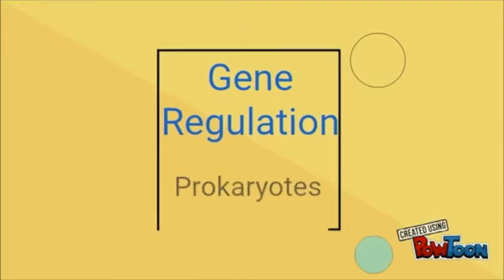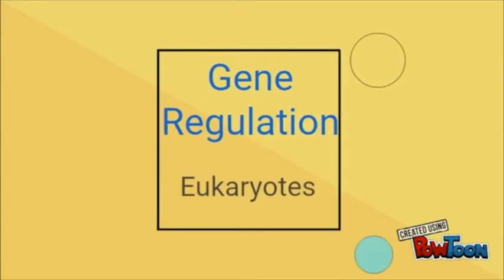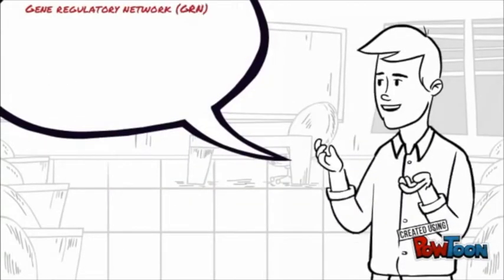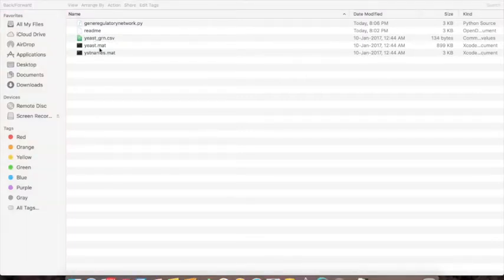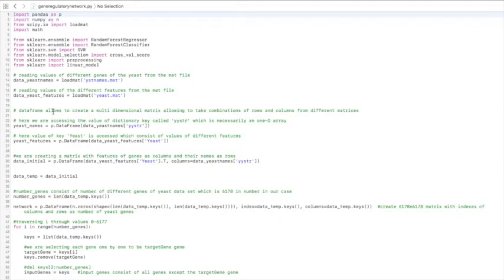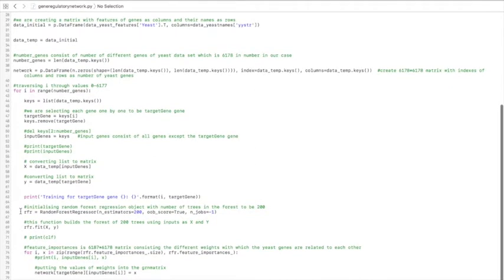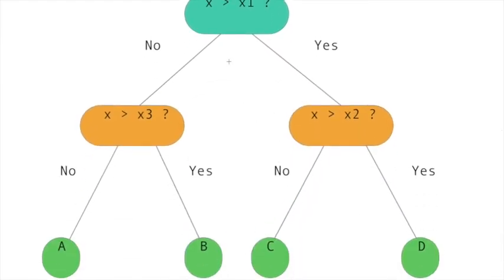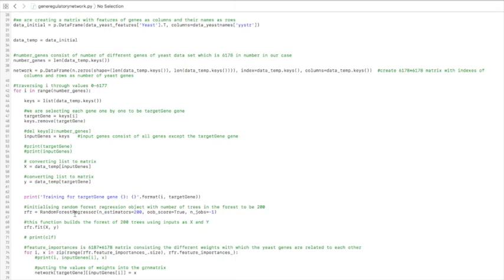Gene Regulatory Network-201401113